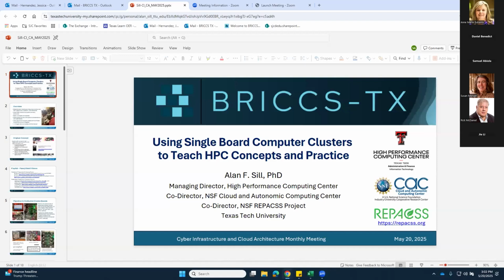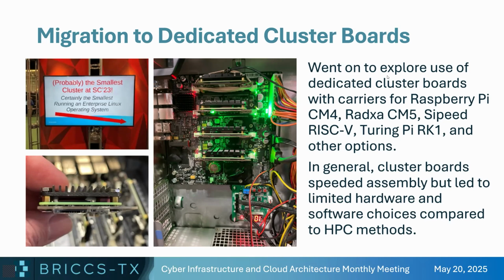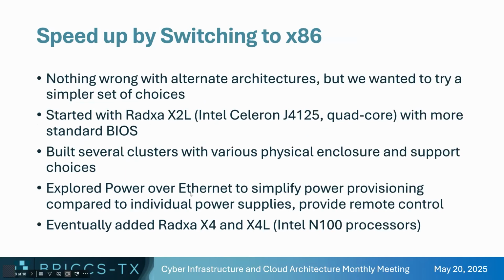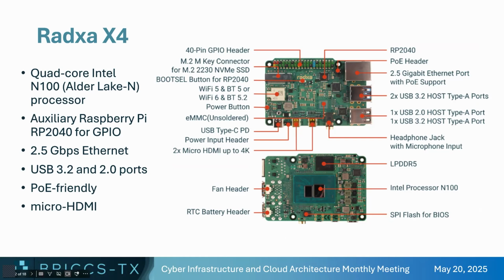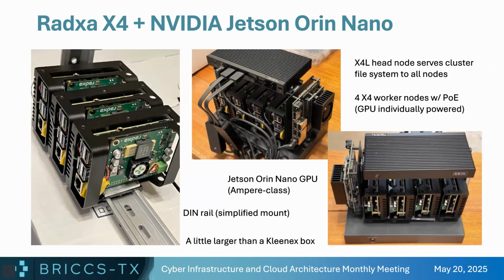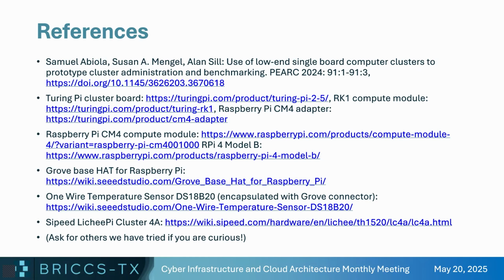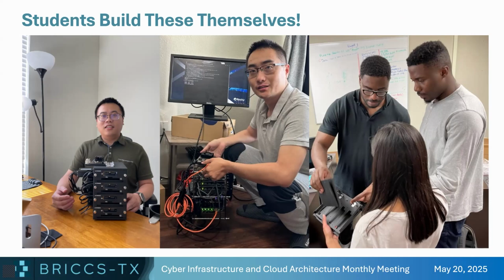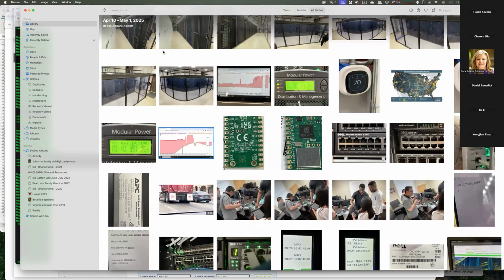Using Single Board Computer Clusters to Teach HPC Concepts and Practice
Presentation by NSF CAC Co-Director Dr. Alan Sill to the Building Research in Community Colleges in TX (BRICCS-TX) Cyber Infrastructure and Cloud Architecture monthly meeting Tuesday, May 20, 2025 on the design, construction, and use cases for mini-clusters ranging from one to 20 nodes in fostering understanding of high performance computing (HPC) cluster concepts and their implementation in practice at Texas Tech University.